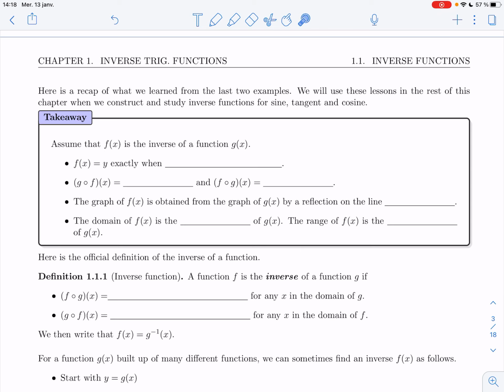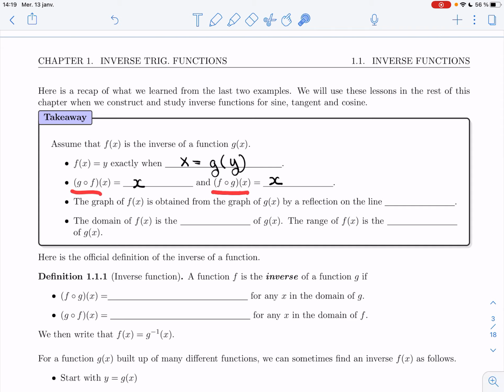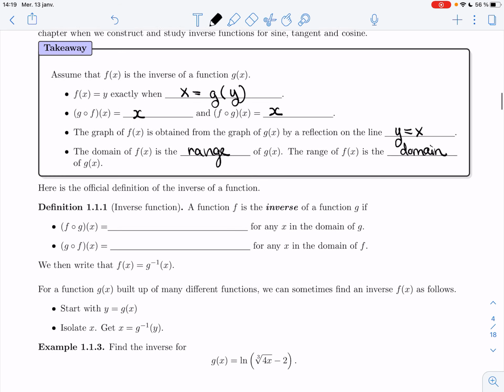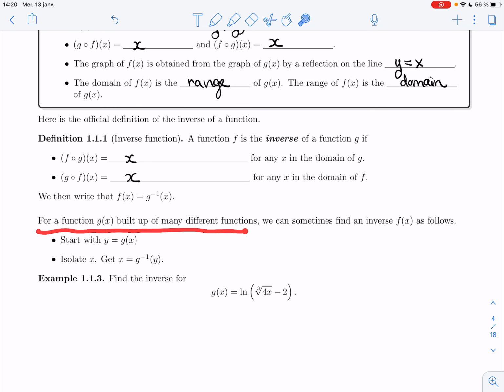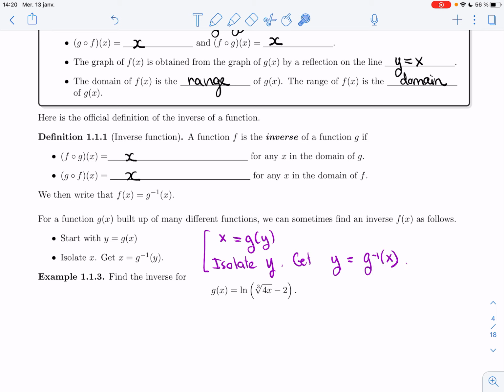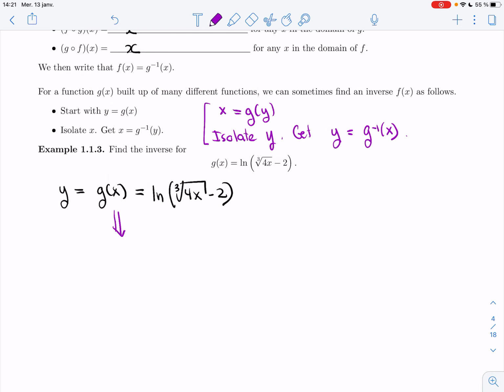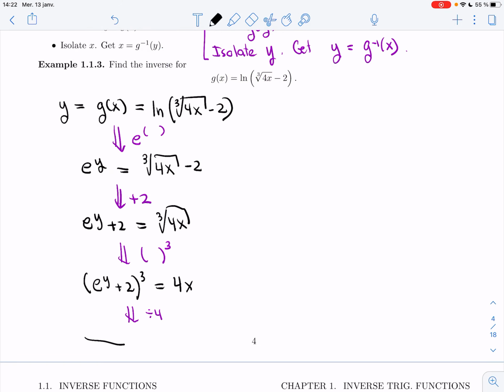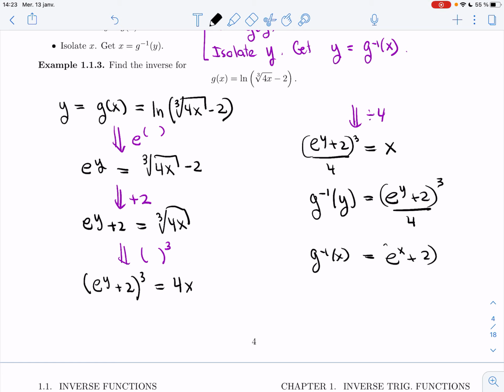Calculus 2 (203) - 1.1 - Inverse Functions (Video 3)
It covers the following items :
Definition 1.1.1
Example 1.1.3"